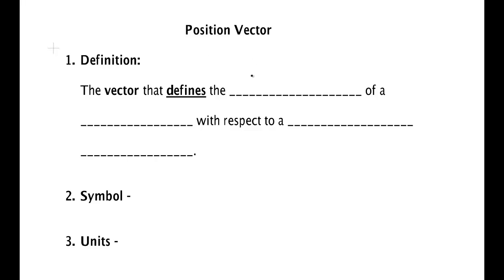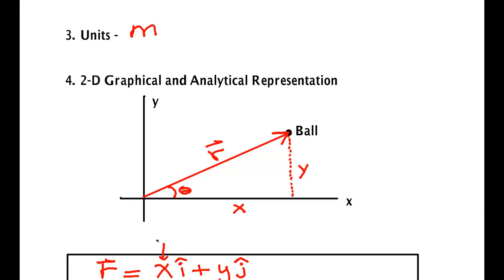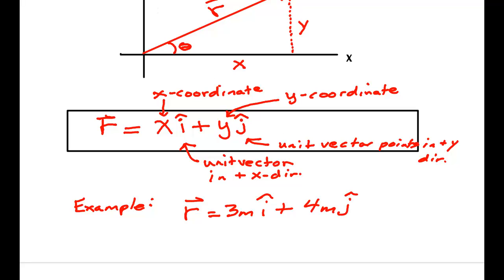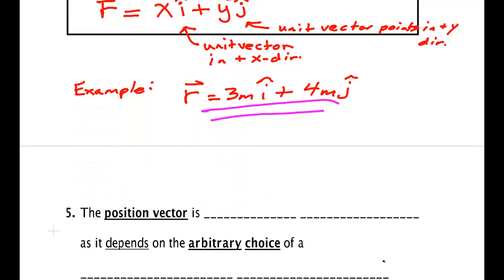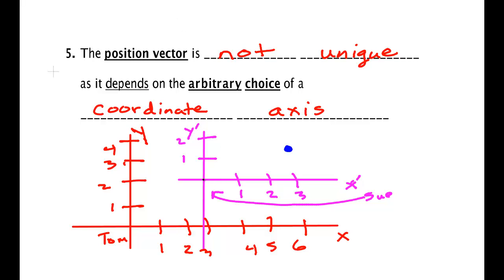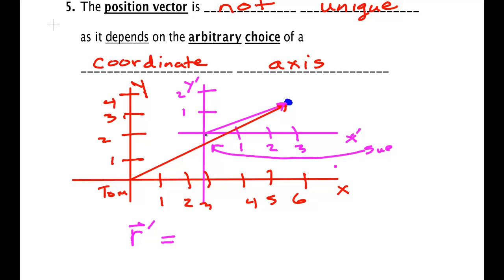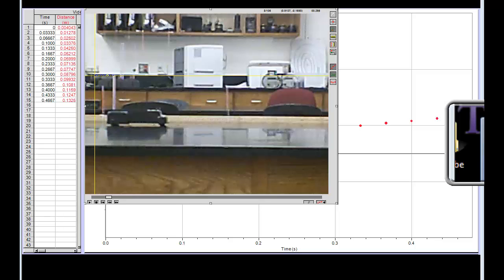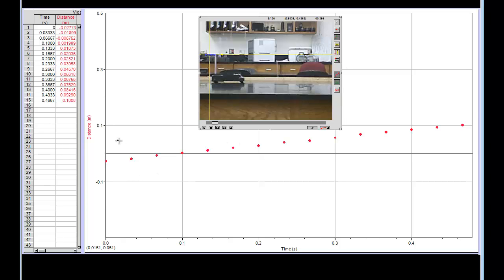Position Vector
Information About The Position Vector (Pg 20 of Physics 6th Ed by Giancoli)